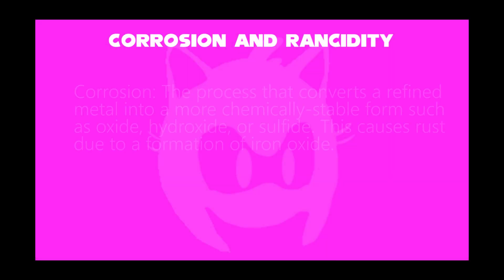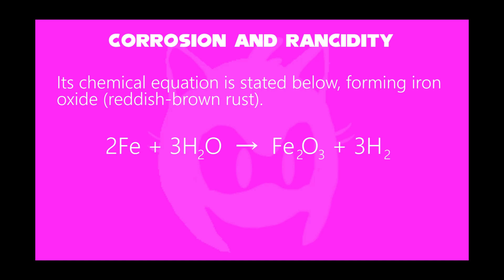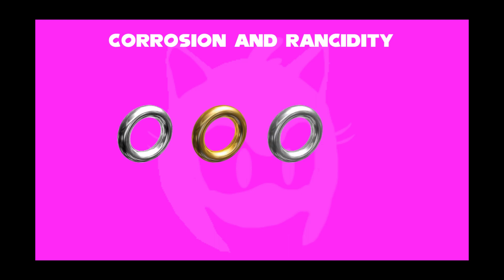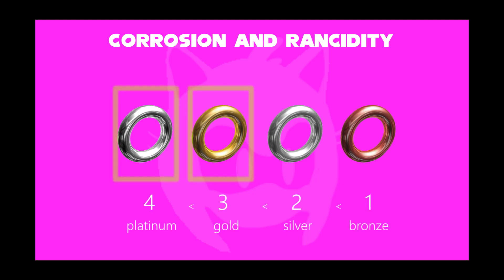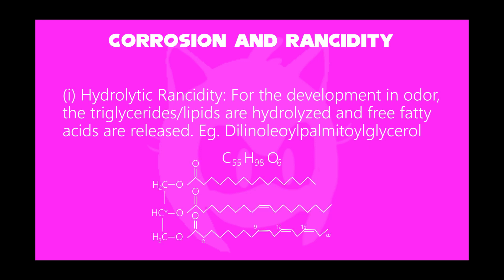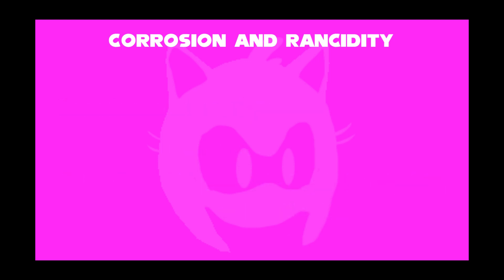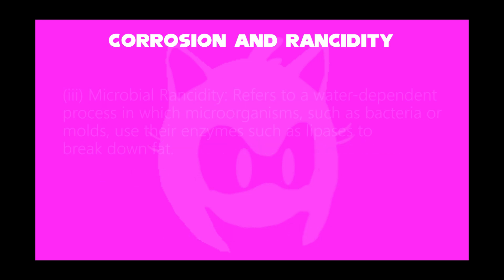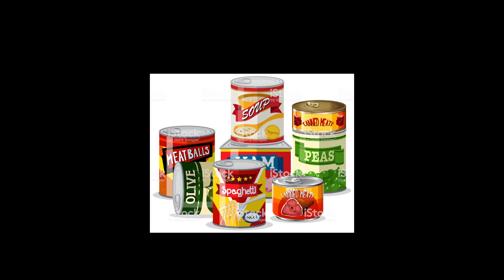Amy Rose Teaches Corrosion and Rancidity